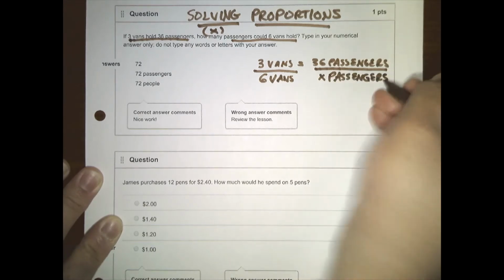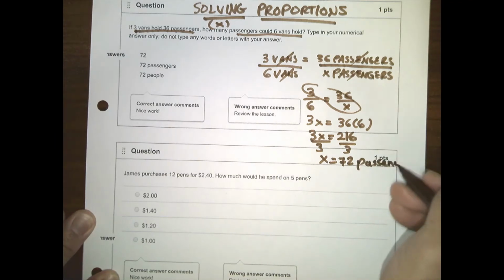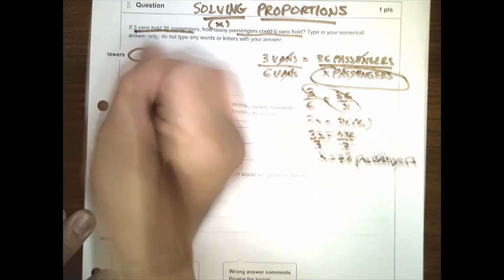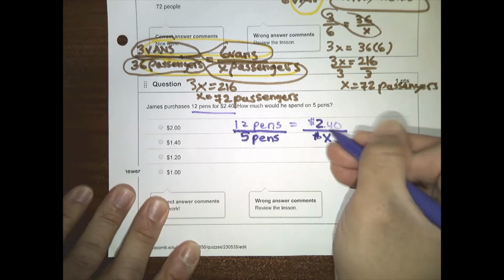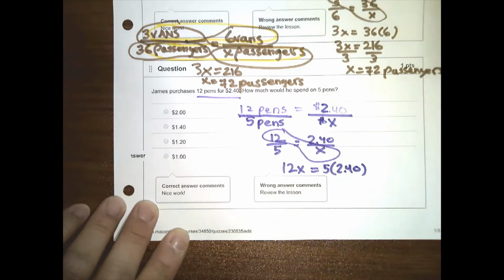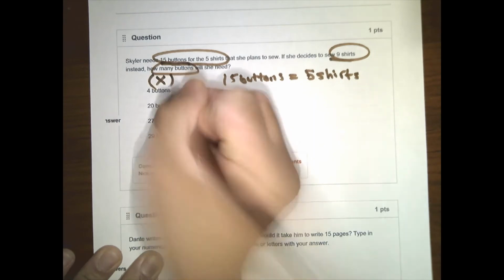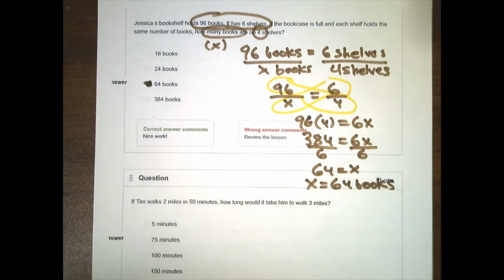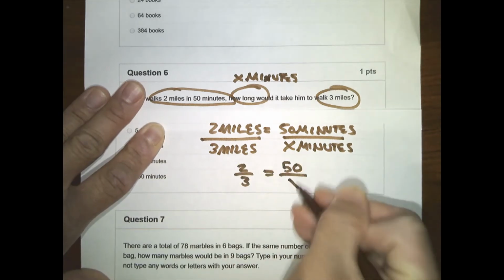Solving Proportion Problems.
This video discusses solving proportion problems.